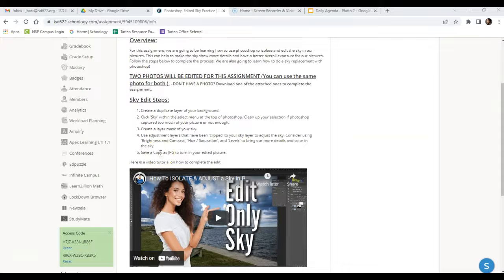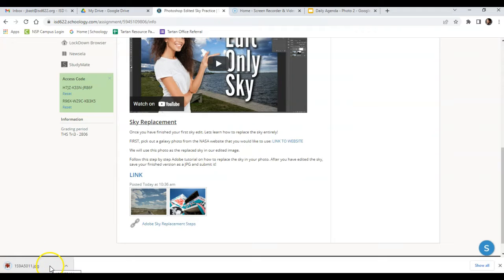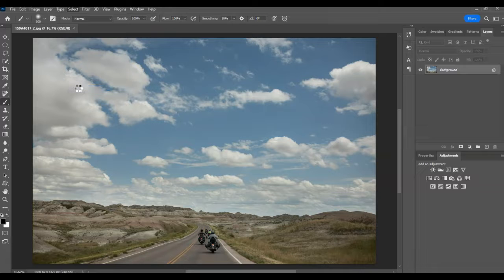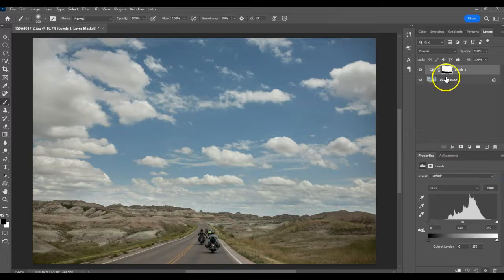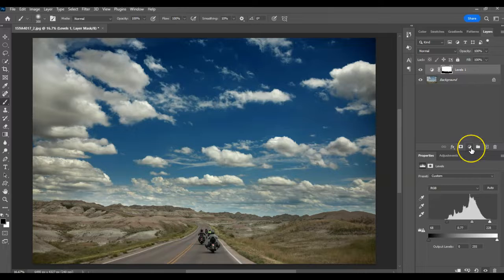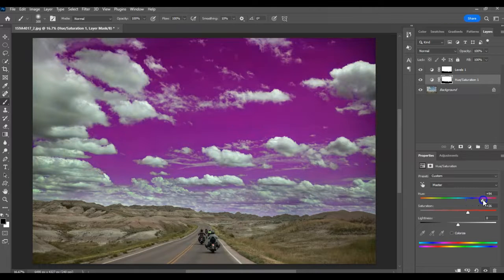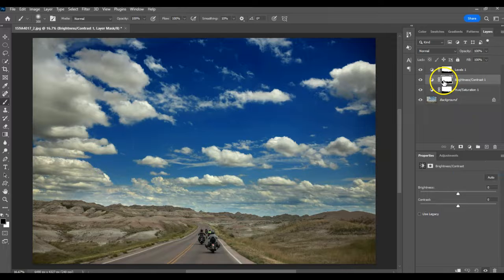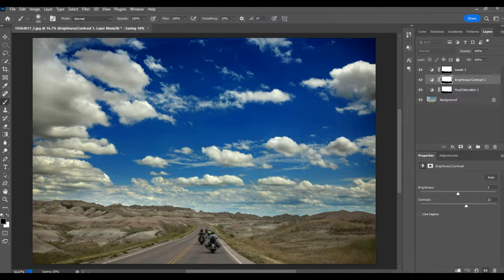Photoshop Sky Edit